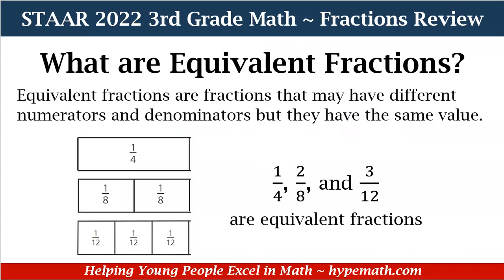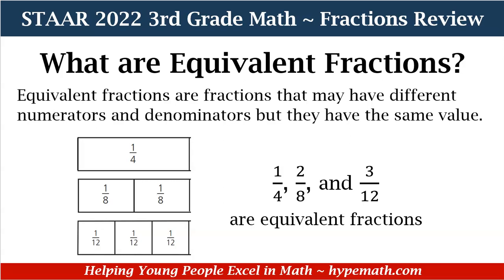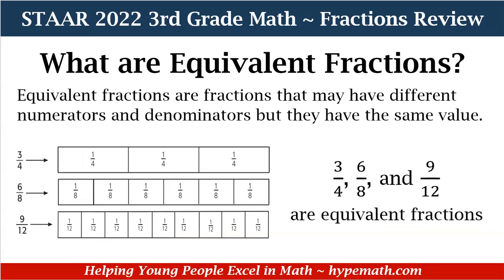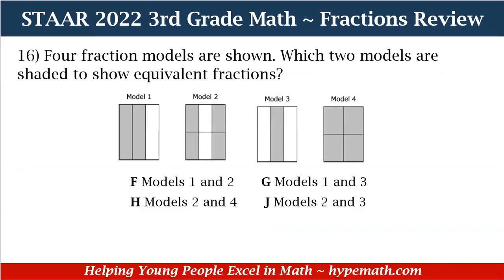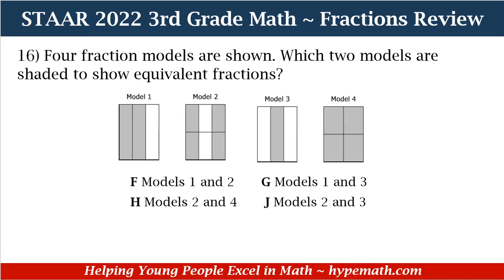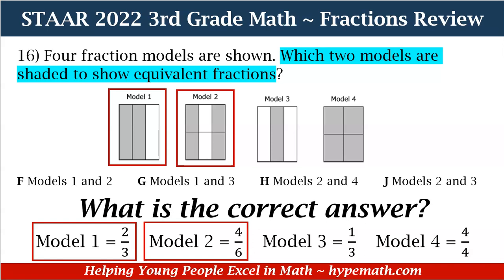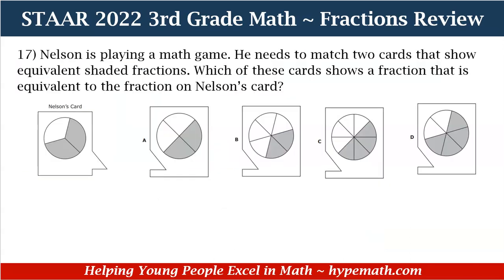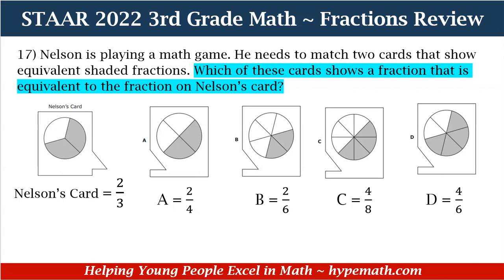2022 STAAR Math ~ 3rd Grade (Equivalent Fractions) Part 1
2022 Texas STAAR Test Prep 3rd Grade Math Review Workbooks are available to purchase and 2022 Texas STAAR Test Prep 3rd Grade Reading Review Workbooks are available to purchase

3rd-grade students will review equivalent fractions and how to determine if fractions are equivalent.